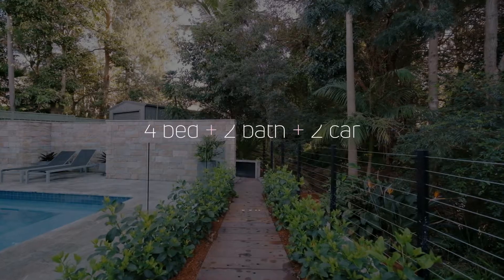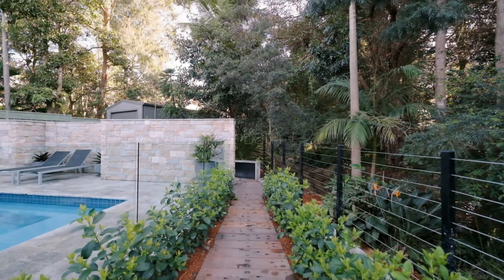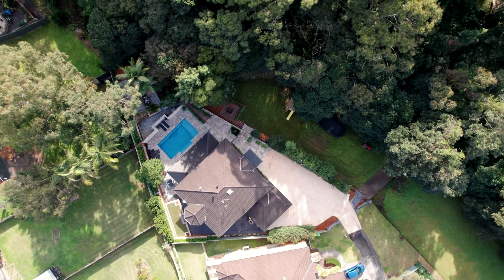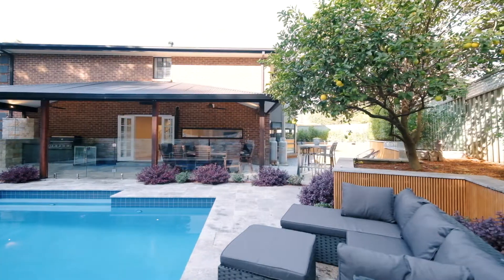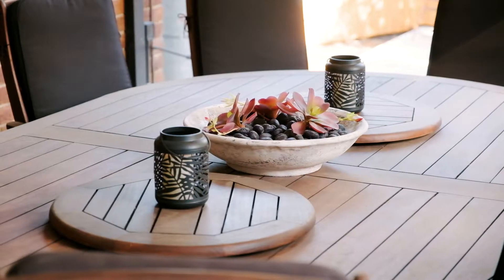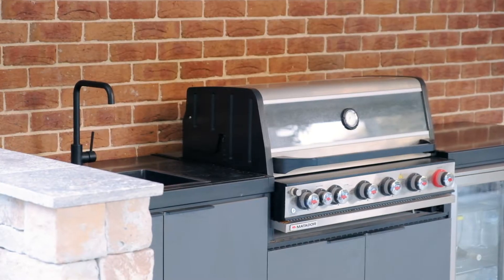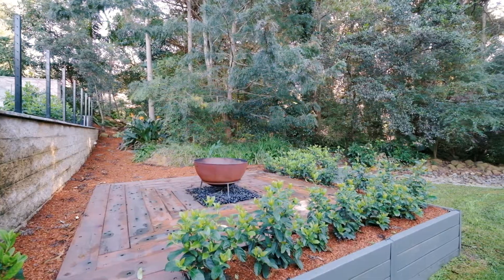40 William Street, Bulli - 4 Bed, 3 Bath, 2 Car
Privacy | space | entertainment

Privately set on an expansive 1937sqm block engulfed in tranquility with gorgeous natural surrounds. Boasting opulence, style, and family functionality, this home comprises a spacious and practical floor plan with contemporary finishes throughout. Manicured gardens surround the home, with a sparkling in-ground pool creating a serene setting to host family and friends both indoors and outdoors.

+ beautifully transformed interiors with bright and spacious floorplan
+ stunning kitchen with Bosch appliances and inbuilt coffee machine
+ alfresco overlooks the sparkling heated in-ground salt swimming pool
+ multiple living spaces over two floors for the growing family
+ generous master suite with sizable walk-in robe and lavish ensuite
+ grand entrance with centrepiece stairway, hardwood timber floors
+ ducted air conditioning complimented by stylish fans throughout
+ outdoor entertaining area boasting built-in barbeque and drink fridge
+ luxurious landscaped gardens complemented with bamboo feature walls
+ oversized garage with internal access plus additional parking spaces
+ in close proximity to Bulli's amenities, schools and beachside strolls
+ council = $2,359 pa, water = $688 pa, land size = 1,937 sqm
m + m = :)